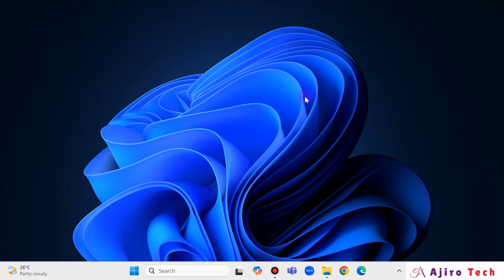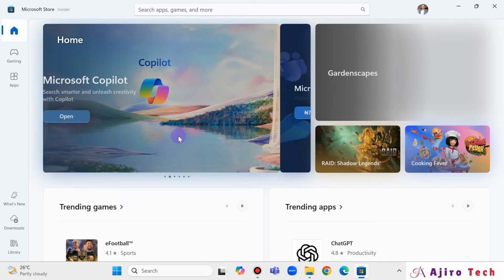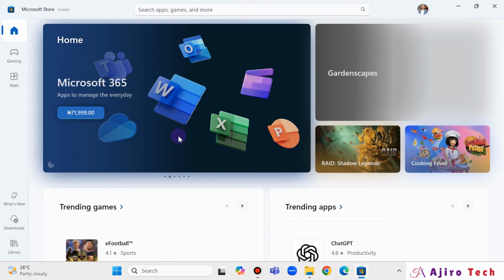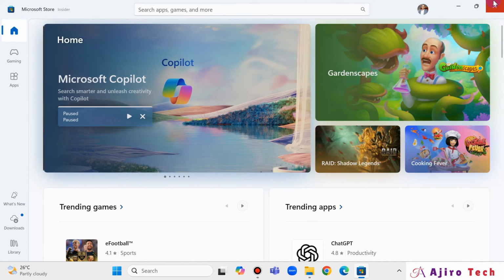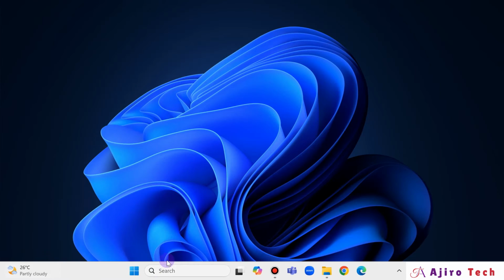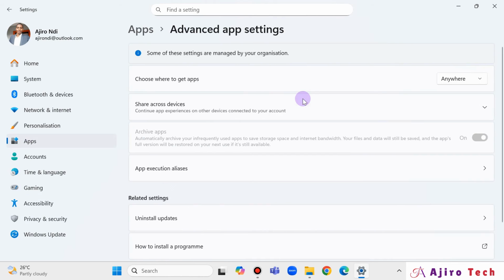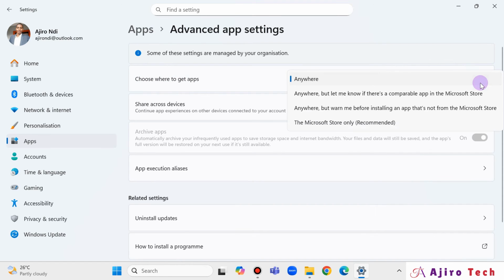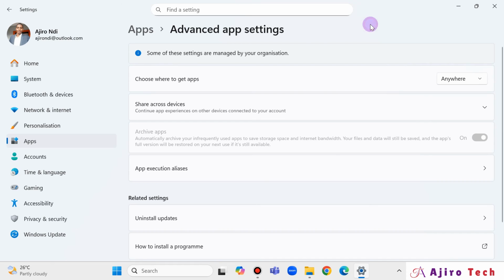How to Install Apps Without Microsoft Store on Windows 10 & 11 | Easy Method (2025)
Want to install apps on your Windows 10 or Windows 11 laptop without using the Microsoft Store? 🚀
In this video, I’ll show you step-by-step how to download and install apps directly on your PC safely.

What you’ll learn in this video:
✅ How to enable app installation from outside Microsoft Store
✅ Trusted ways to install apps without errors
✅ How to keep your laptop safe while installing third-party apps
✅ Works for both Windows 10 & Windows 11

This method is perfect if your Microsoft Store is not working, restricted, or you just prefer direct installation.